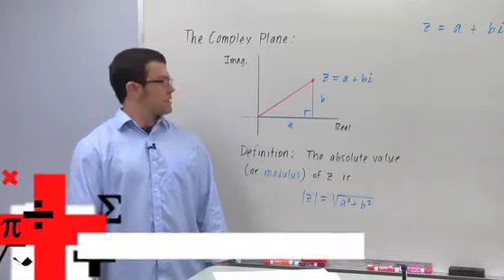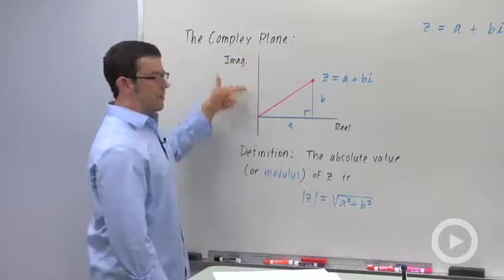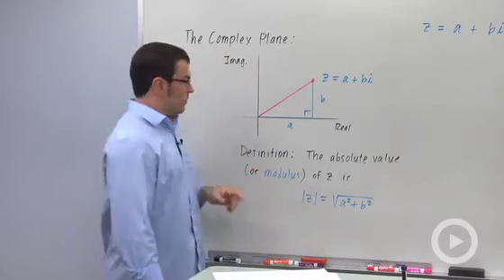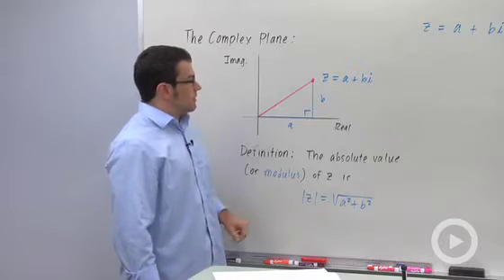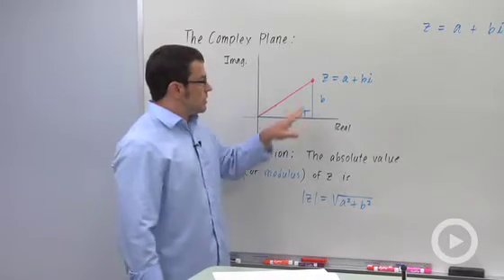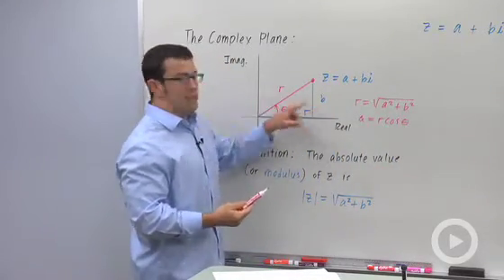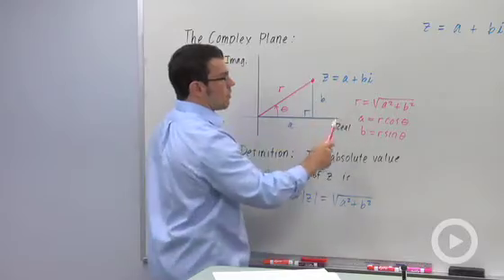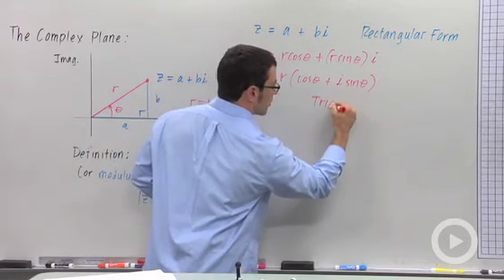Trigonometric Form of Complex Numbers